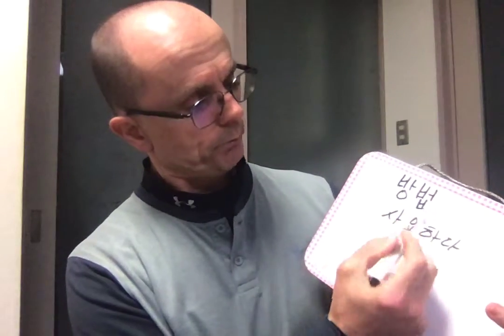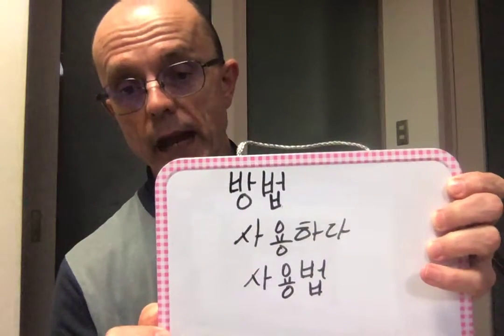Learn Korean Fast - Another word for way in Korean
Here are the direct links to my Korean conversation books:

I talked before about how to say "way" or "route", but here I want to introduce "way" as "method" or "steps".

That word in Korean is 방법 or 사용법 which is "using way" which comes from putting together another really useful verb 사용 하다 which is "to use".